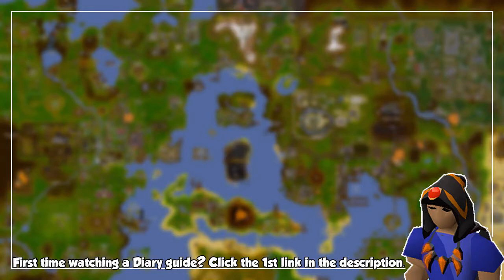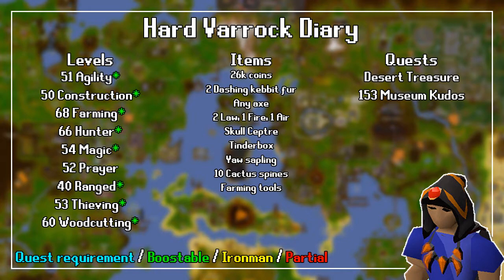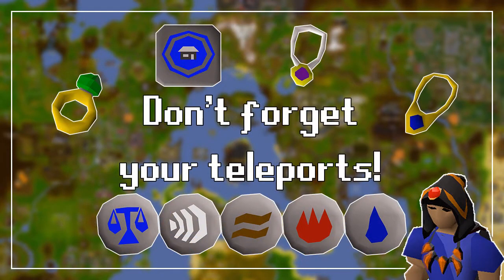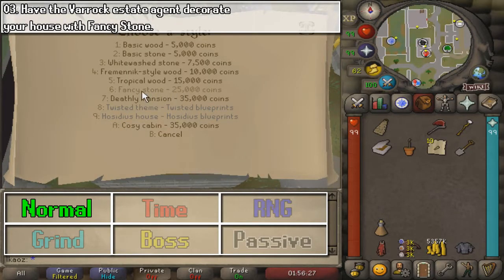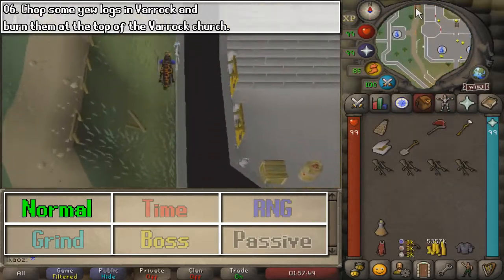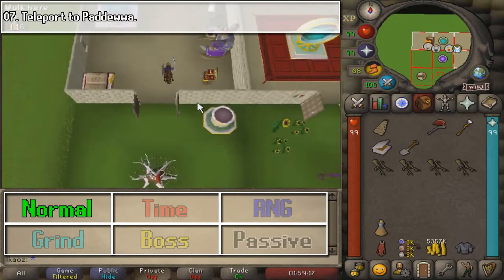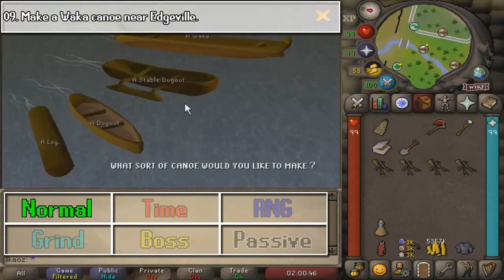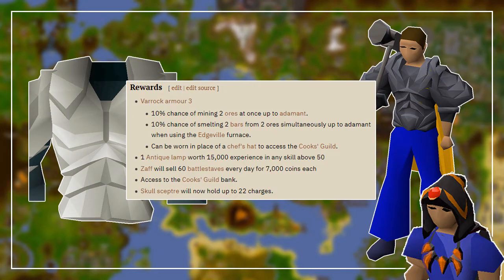Varrock Hard Diary Quick Guide - Old School Runescape/OSRS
00:00 - Intro
00:07 - Map locations
00:15 - Level, item and quest requirements
01:01 - 01. Trade furs with the Fancy Dress Seller for a Spottier cape and equip it.
01:12 - 02. Speak to Orlando Smith when you have achieved 153 Kudos.
01:21 - 03. Have the Varrock estate agent decorate your house with Fancy Stone.
01:28 - 04. Collect at least 2 yew roots from the tree patch in Varrock Palace.
01:40 - 05. Pray at the altar in Varrock Palace with Smite active.
01:48 - 06. Chop some yew logs in Varrock and burn them at the top of the Varrock church.
02:18 - 07. Teleport to Paddewwa.
02:28 - 08. Squeeze through the obstacle pipe in Edgeville Dungeon.
02:44 - 09. Make a Waka canoe near Edgeville.
03:01 - 10. Teleport to Barbarian Village with a Skull sceptre.
03:17 - Rewards and outro